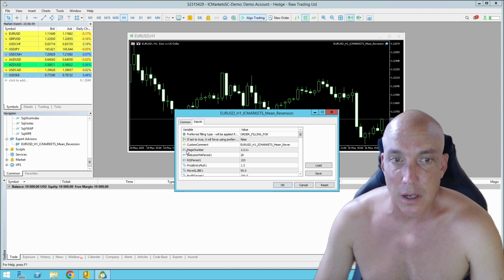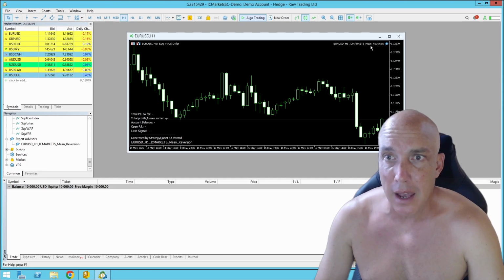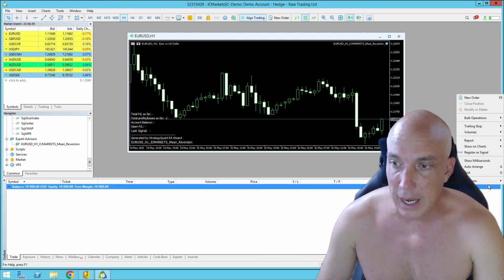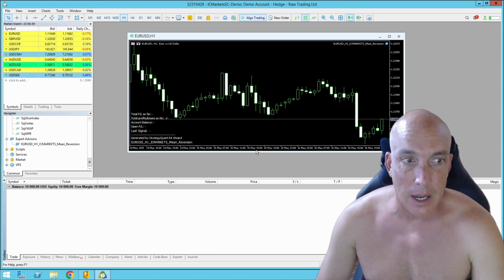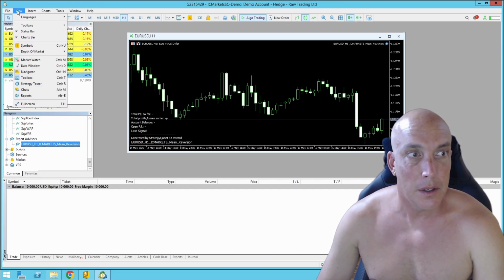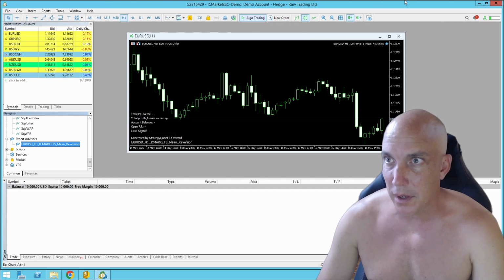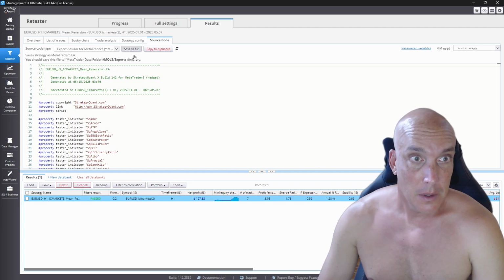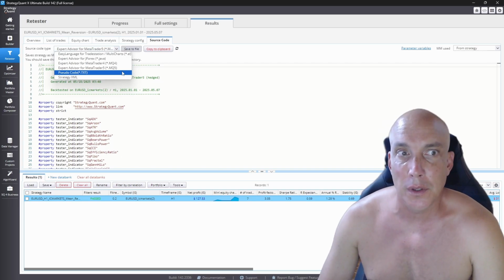Deploying a Strong StrategyQuant Strategy to MT5: Complete Guide!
👋 Hey friends!